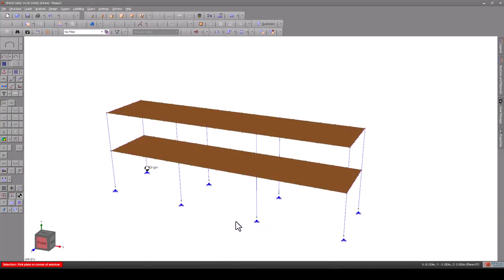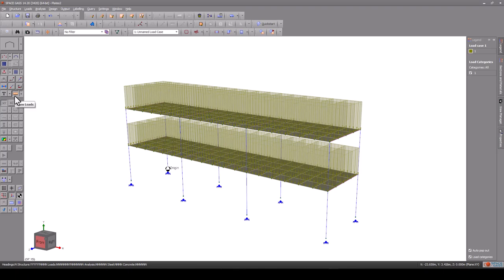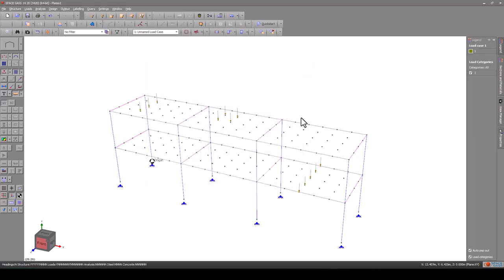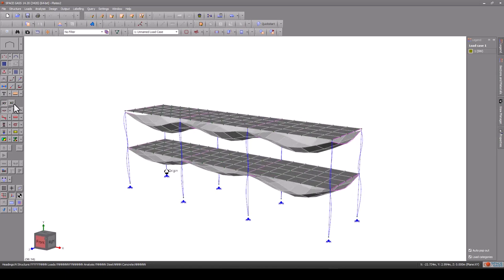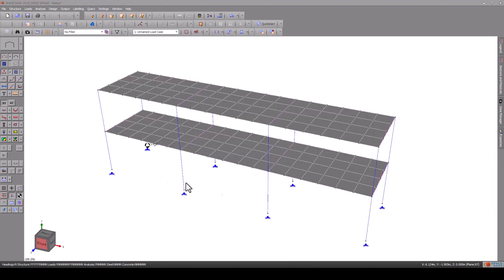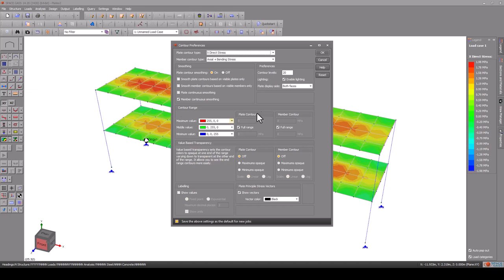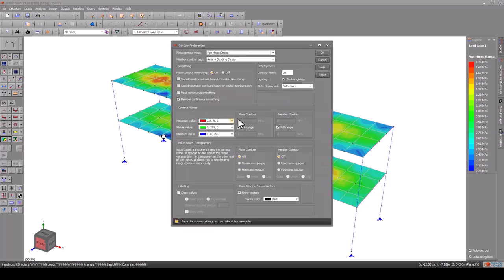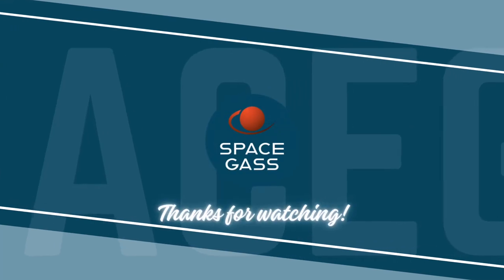Plate Elements - Part 2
Welcome to the second video in the SPACE GASS Plate Elements series. This series of videos will take you through modelling and analysis of plate elements using SPACE GASS.